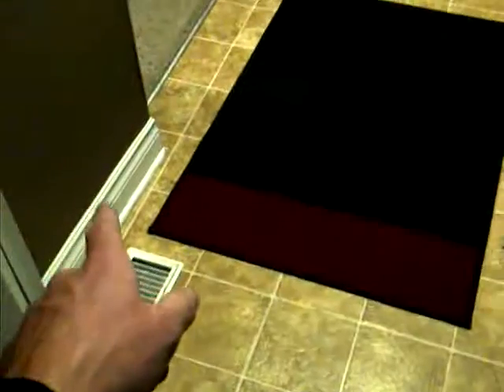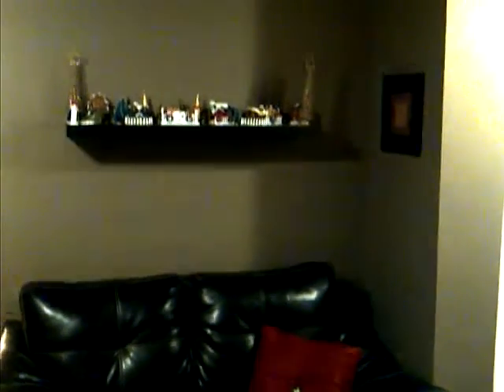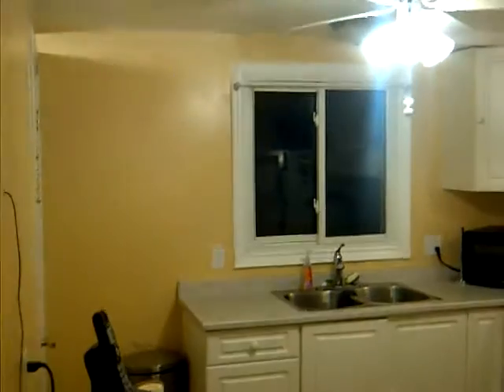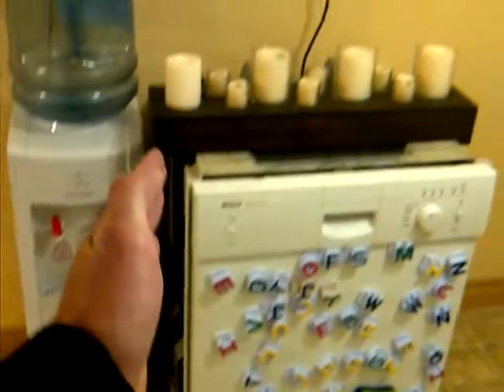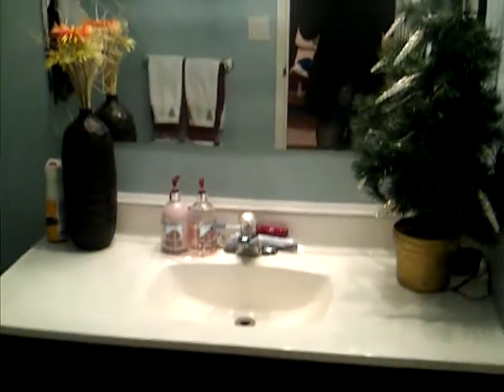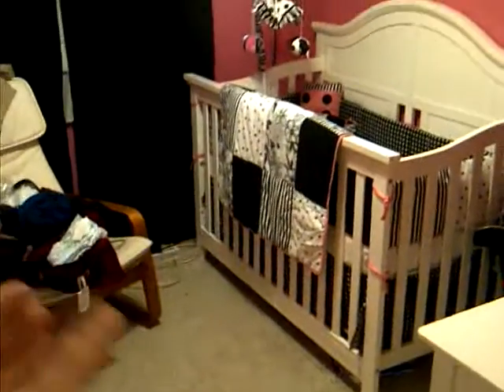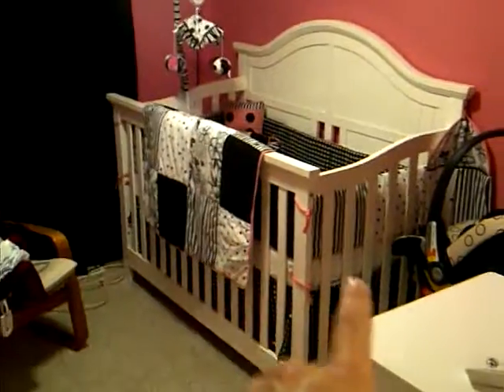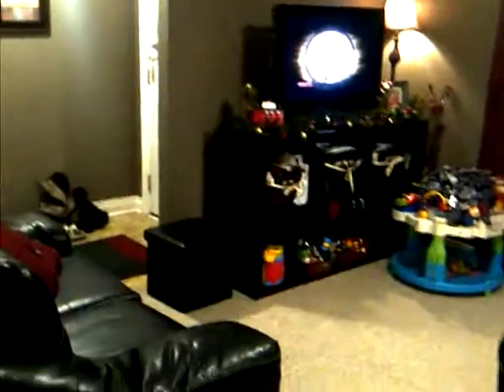31 Elma for Rent: $1,200 all inclusive